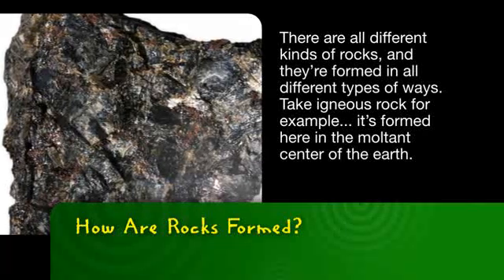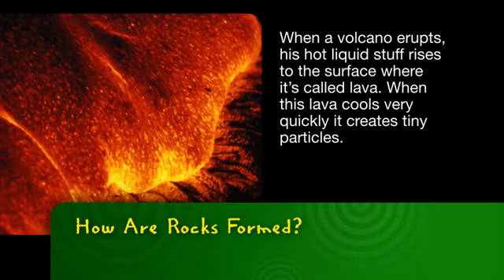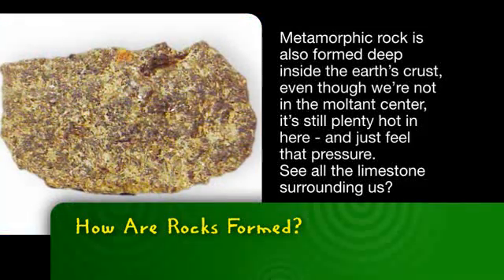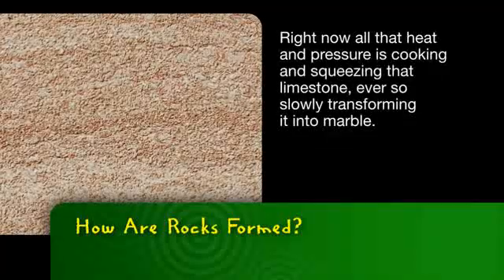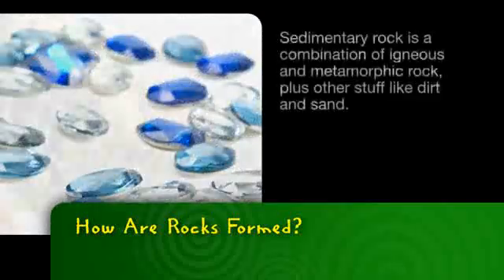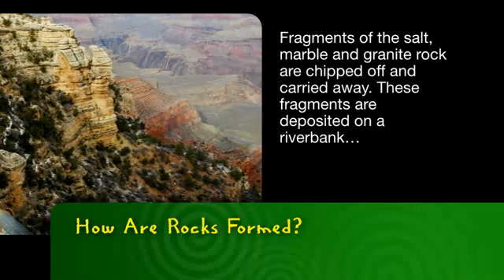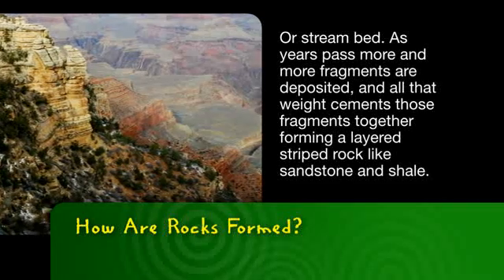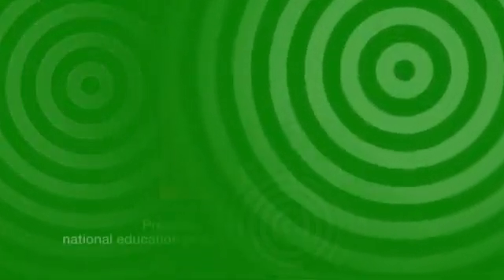Bayer MSMS | How Are Rocks Formed?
Have you ever wondered how rocks are formed? Let's make sense of it with science.